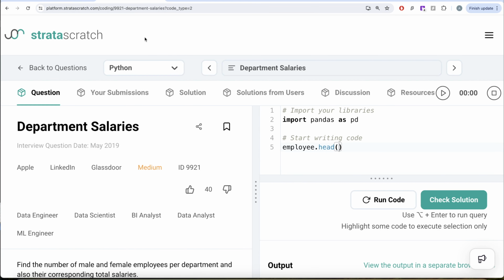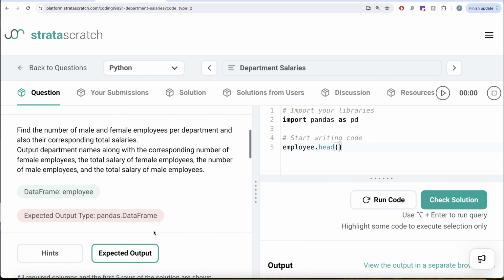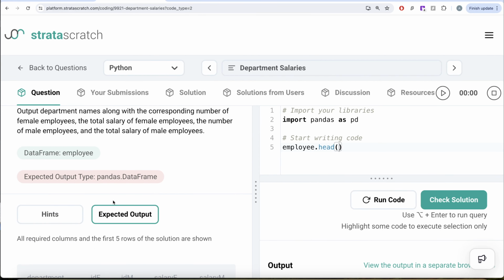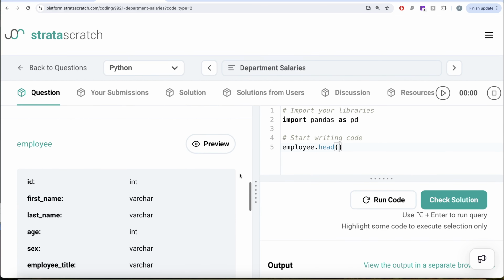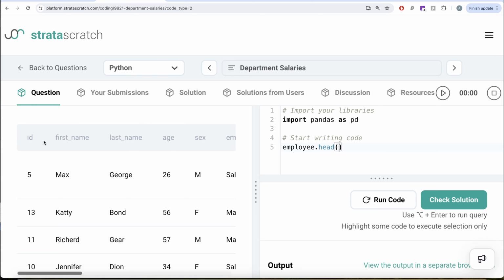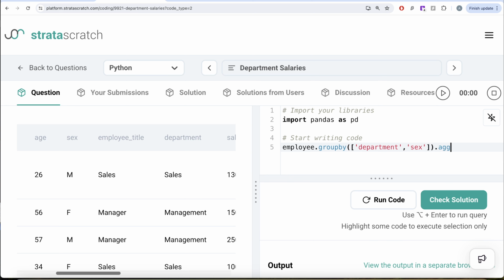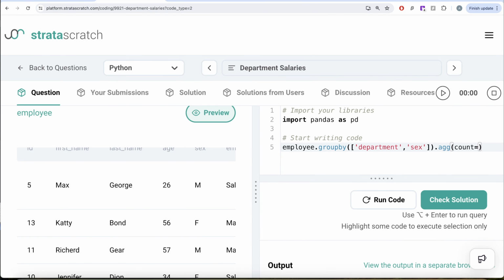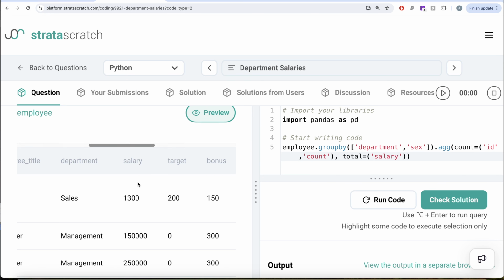FAANG Job Series: How to Pivot Dataframes Long to Wide - Apple Interview - Python for Data Science